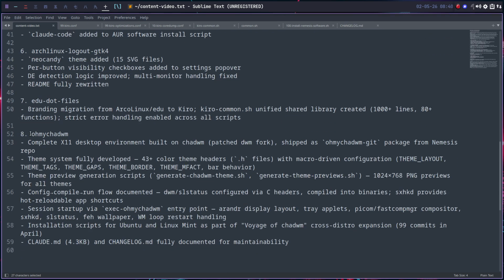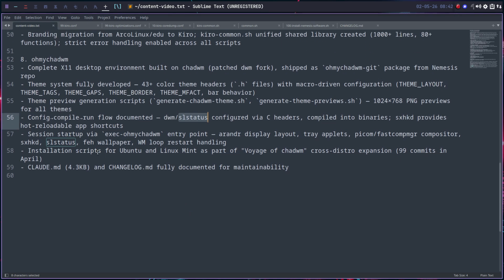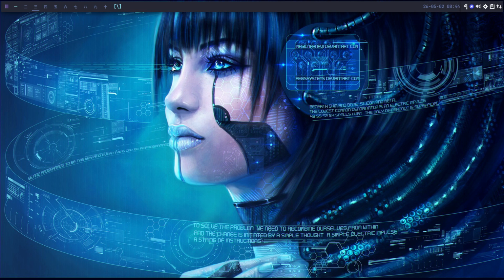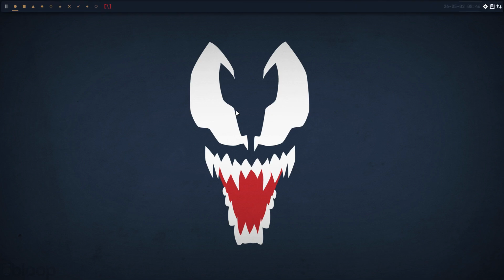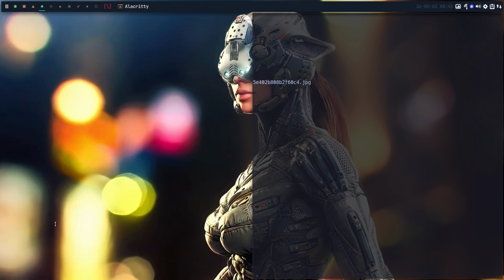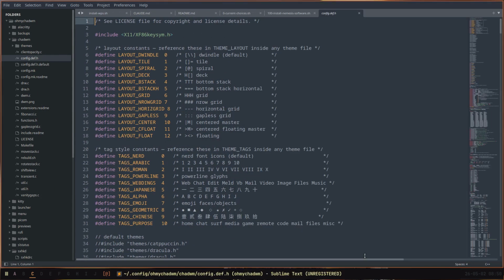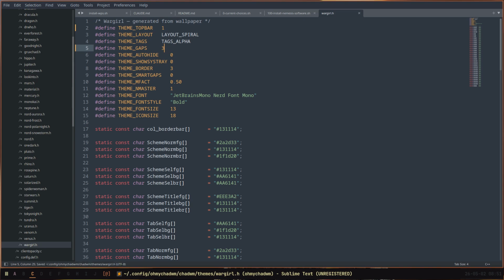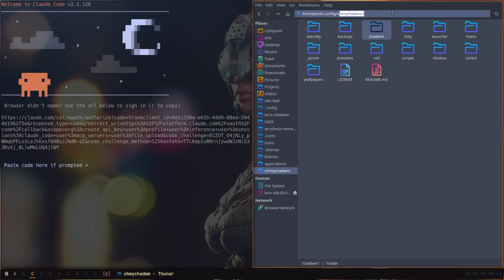Kiro 045 : Kiro ISO v26.05.01 - what is new - 8/8 - oh-my-chadwm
# KIRO April 2026 Work Summary

**KIRO** is Erik's personal Arch Linux ISO built exactly to his needs: Arch base + systemd-boot + Calamares + EXT4 + Xfce + chadwm.

## archlinux-tweak-tool-gtk4 (majority of time)
- **Performance**: Lazy loading architecture — startup reduced from 2.7s frozen to instant; all tabs defer init until first access
- **UI Overhauls**: Performance, Network, Maintenance tabs rewritten with daemon threads + visible alacritty terminals (no GUI freezes)
- **Key Fixes**: Pacman page repo switches (root cause: `self.initializing` never cleared), SDDM wallpaper section wired, daemon thread pattern replaced all `subprocess.call()`
- **Code Quality**: Flake8 baseline 436 issues → fixed; 36 bare f-strings corrected; `support.py` deleted; `_widget` naming convention project-wide

## kiro-iso / kiro-iso-next
- systemd-oomd integrated (desktop workload tuned), systemd-resolved as default DNS
- `.bashrc` fully debranded: ArcoLinux aliases → kiro/edu equivalents; PATH deduplicated
- New packages: `capitaine-cursors`, `edu-powermenu-git`, `edu-system-files-git`, `cpuid`
- Build script rewritten; EFI boot entries simplified; daily mirrorlist maintenance added

## kiro-calamares-config (installer)
- `kiro_final/main.py` rewrite — `kiro-postinstall` script fully absorbed into Python module
- Slideshow: 3 old branding slides removed → QML slideshow with transitions
- `up.sh` expanded 5→60 lines: full build-and-deploy flow

## edu-system-files (branding + optimization)
- Full migration: ArcoLinux/edu → Kiro branding (`usr/local/share/kiro/`)
- Systemd optimization suite: journald, system.conf, user.conf, coredump, logind drop-ins
- `edu-check-optimizations` validation script (607 lines) — validates ZRAM, BBR, THP, GPU, kernel params live
- Cleanup: 20+ legacy scripts, modprobe.d, xorg.conf.d, samba configs removed

## arcolinux-nemesis
- "Voyage of chadwm" — full chadwm install scripts for Ubuntu/Mint: dotfiles, sxhkdrc, picom, alacritty, bar/run scripts
- chadwm config + SDDM settings updated
- `claude-code` added to AUR software installer

## archlinux-logout-gtk4
- `neocandy` theme added (15 SVG files), per-button visibility checkboxes in settings
- DE detection improved; multi-monitor handling fixed
- README fully rewritten

## edu-dot-files
- Branding migration (ArcoLinux/edu → Kiro); `kiro-common.sh` unified shared library created (1000+ lines, 80+ functions)

## ohmychadwm (new X11 desktop environment)
- Complete desktop built on patched dwm, shipped as `ohmychadwm-git` from Nemesis repo
- Theme system: 43+ color theme headers (`.h` files) with macro-driven config (THEME_LAYOUT, THEME_TAGS, THEME_GAPS, THEME_BORDER, THEME_MFACT)
- Theme preview generation scripts — 1024×768 PNG previews for all themes
- Session startup: arandr display layout, tray applets, picom/fastcompmgr, sxhkd, slstatus, wallpaper, WM restart handling
- Cross-distro: Install scripts for Ubuntu/Mint (99 commits April)
- Full CLAUDE.md (4.3KB) + CHANGELOG.md for maintainability

KIRO

No community.
No forum.